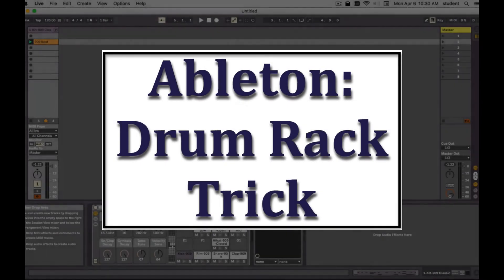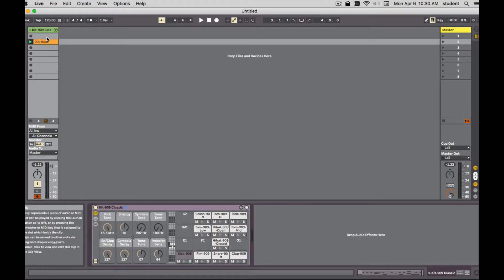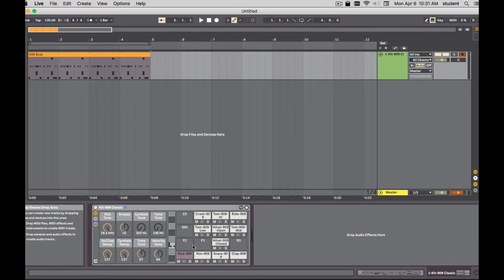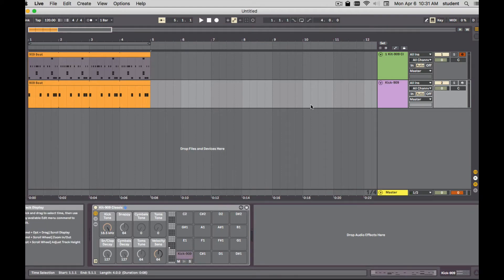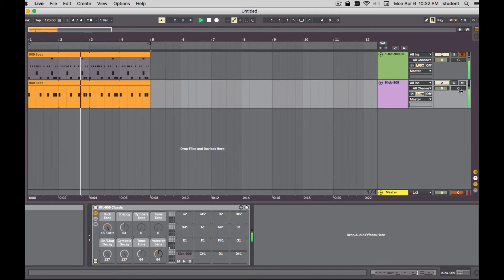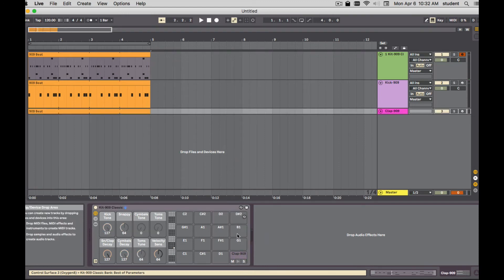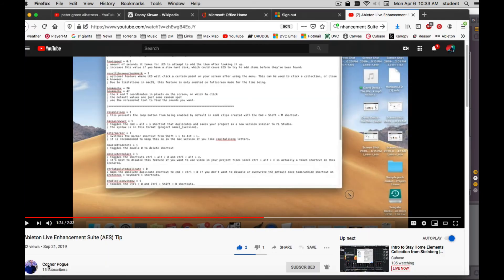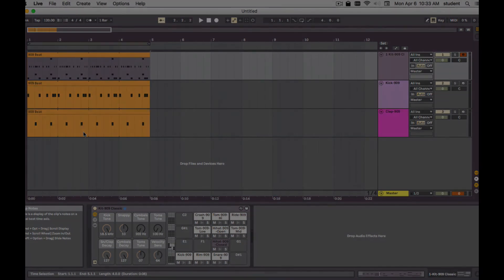Ableton: Drum Rack Trick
A short, quick Ableton tip on how to duplicate a pad in a Drum Rack onto a new track along with the MIDI clip of that specific pad.